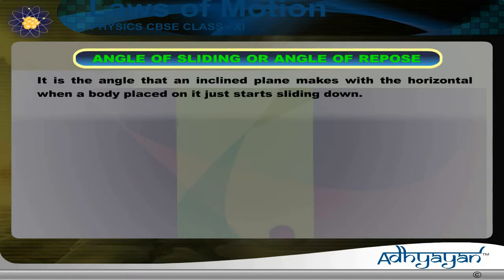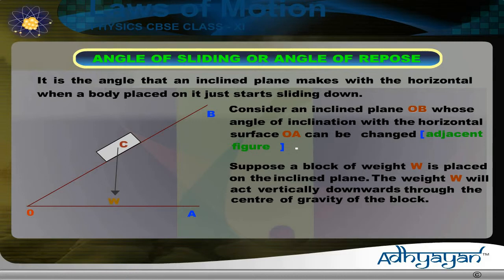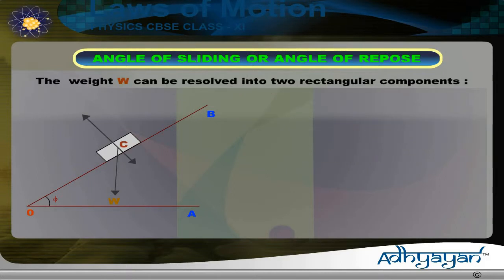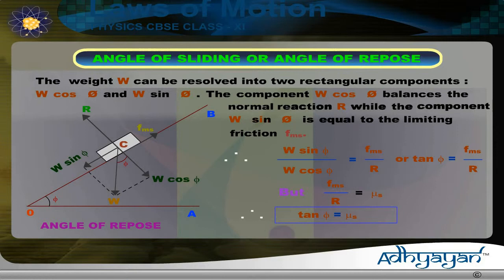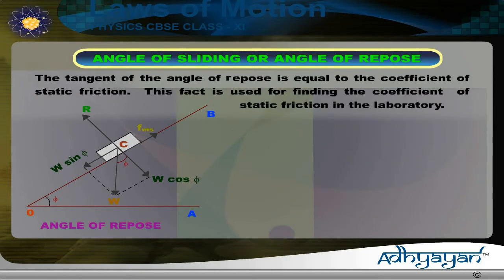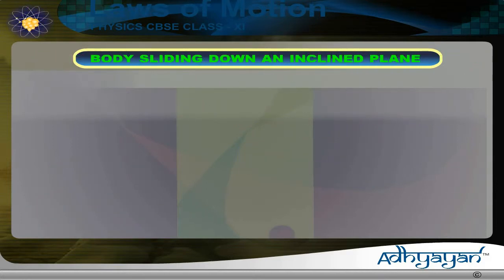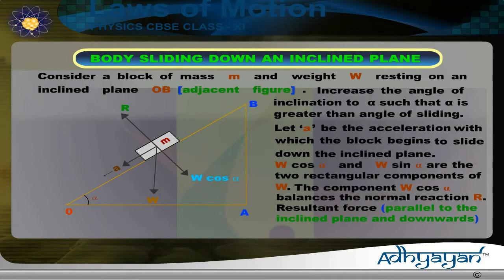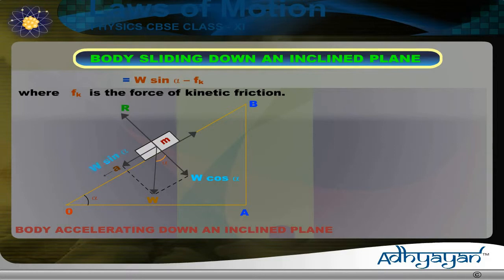CBSE PHYSICS CLASS XI